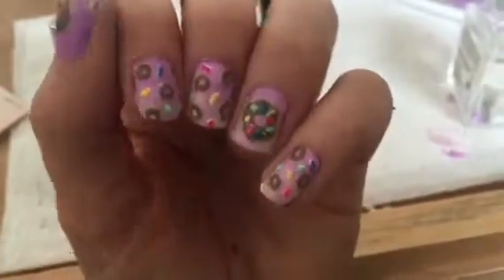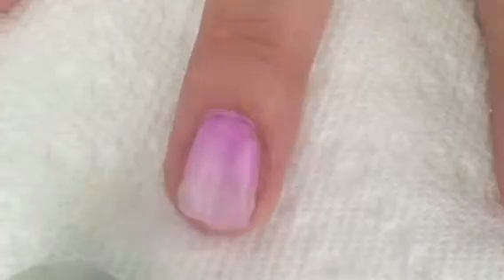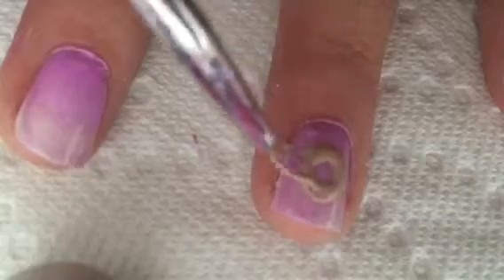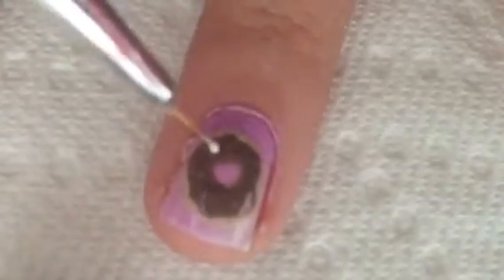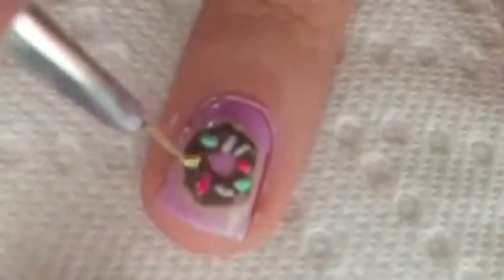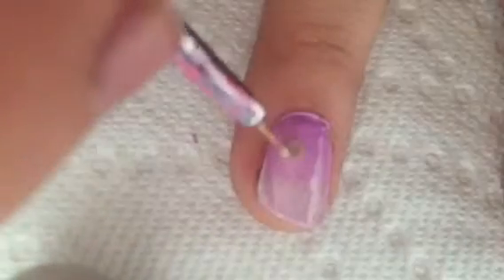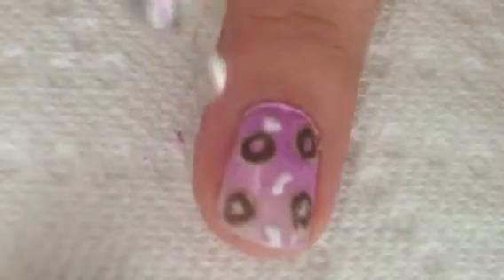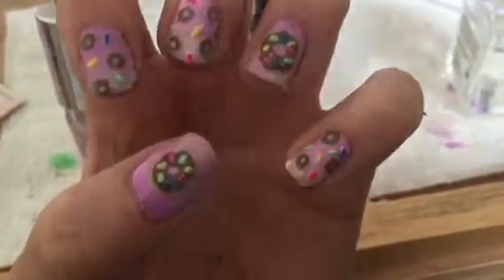Donut nail art tutorial